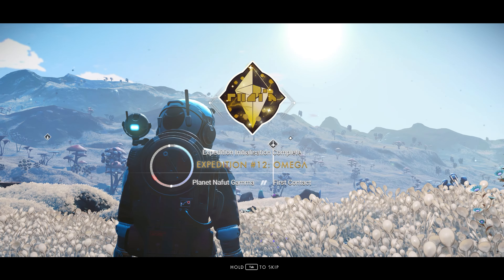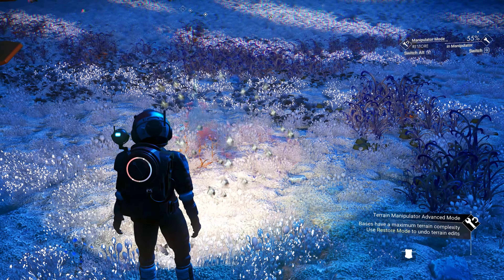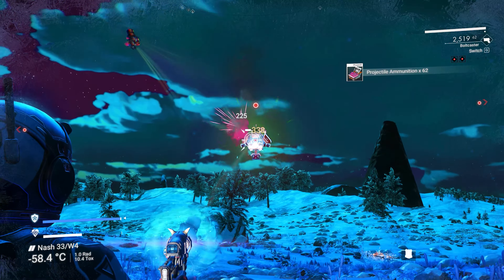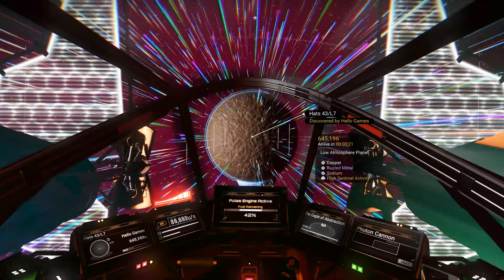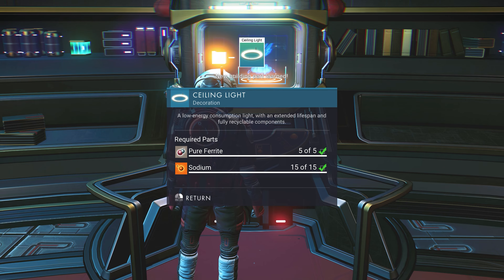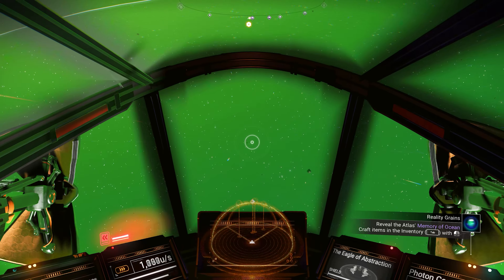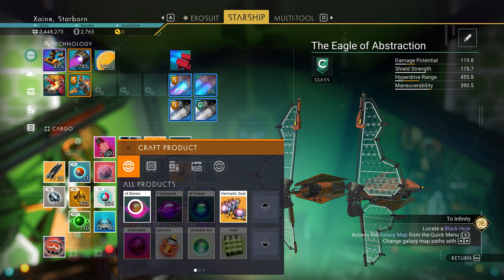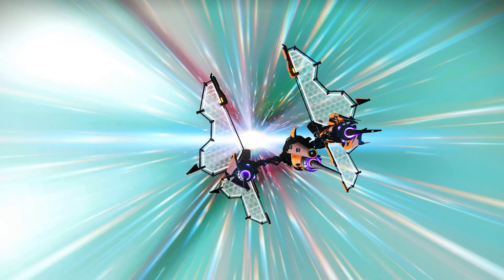Omega Expedition Step by Step 2 Hour Efficiency Run Guide - No Man's Sky Omega Update - NMS 2024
It's finally here! the No MAn's Sky Omega Expedition step by step efficiency guide! This video will take you through No Man's Sky's latest expedition in around 2 hours to get it done efficiently, with more time to spare for irl. NMS in 2024 is looking pretty swish with this first update!